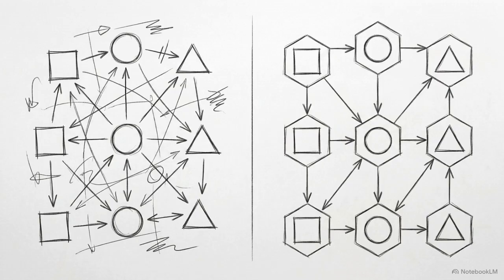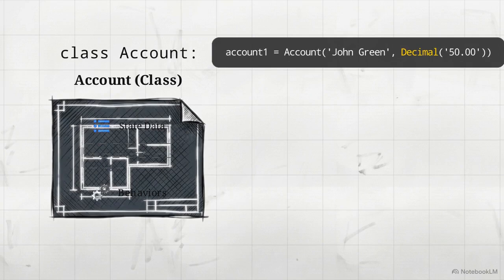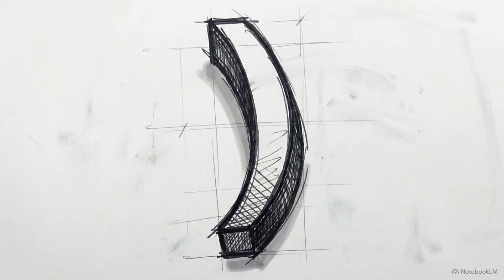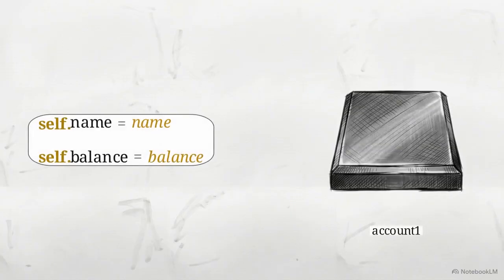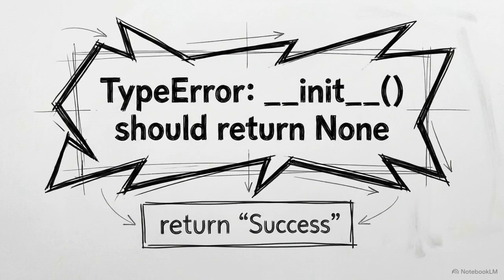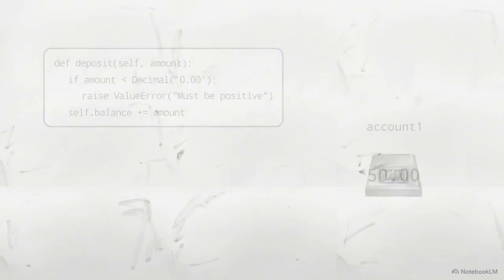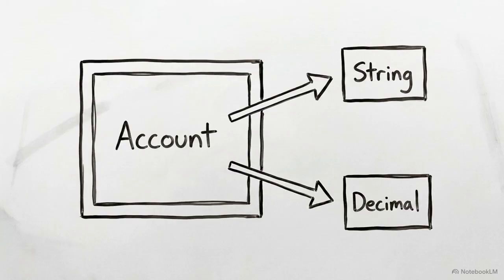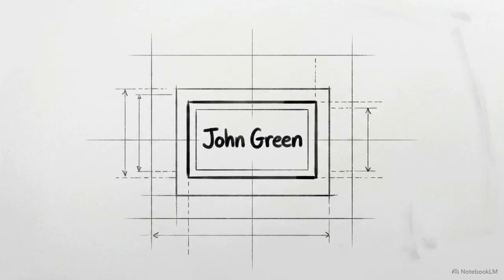First Principles Object Instantiation and State Mutability in